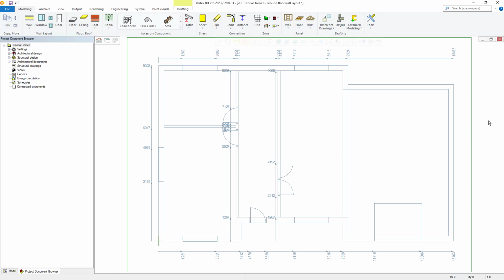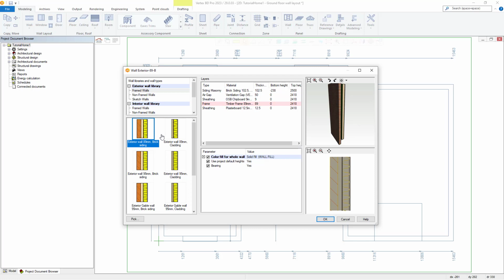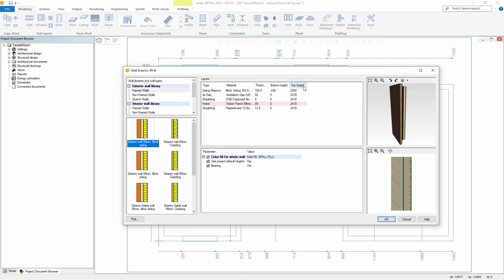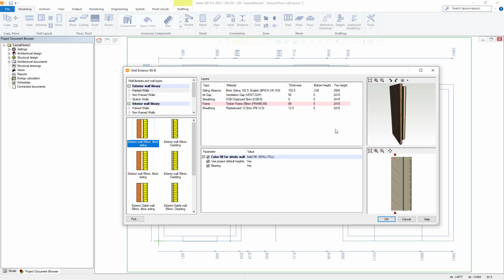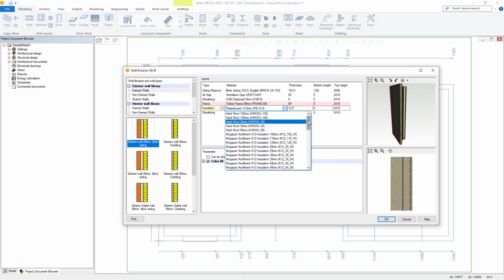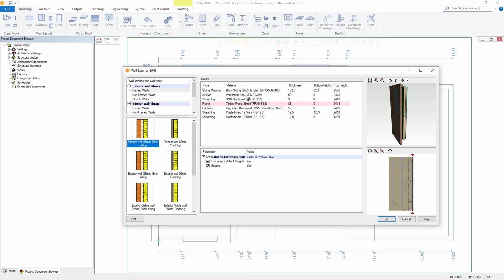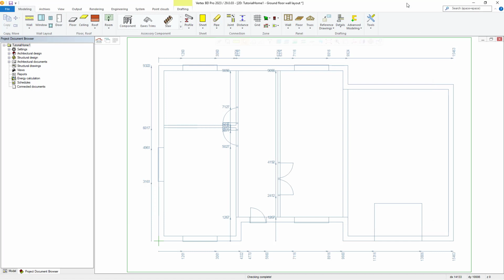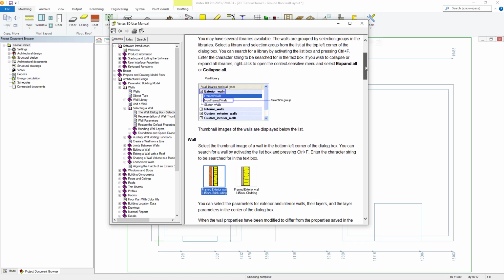Vertex BD Wood 2023 - The Wall Dialogue System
In this video we take a look at how the wall dialogue system works within vertex bd wood and how this can be utilised to customise wall structures for use within your projects. and see helpful videos, how-to articles and much more